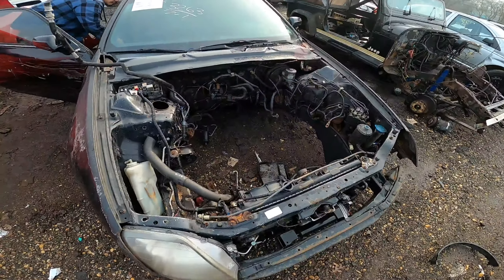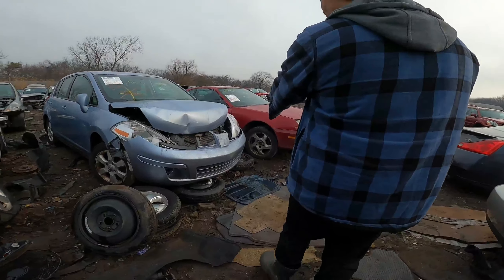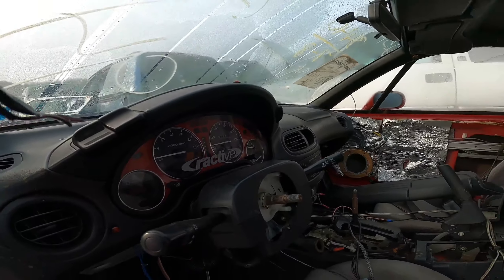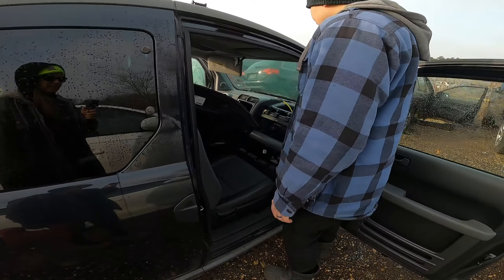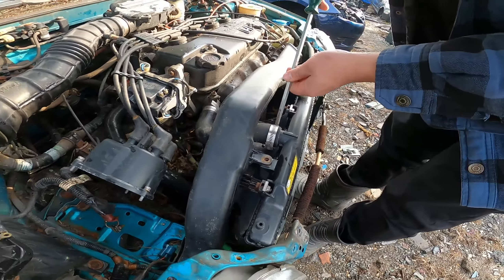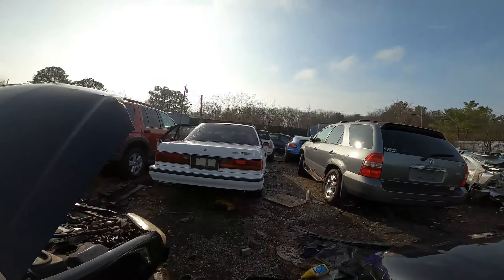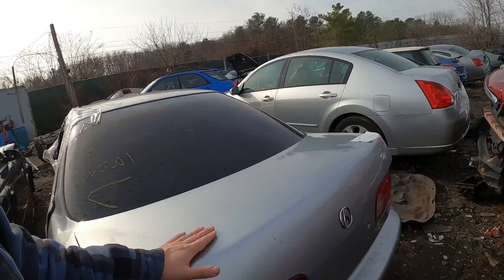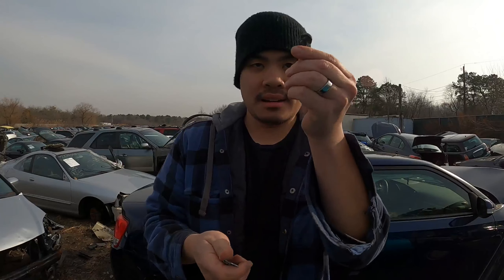HONDA PARTS HUNTING IN THE JUNK YARD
We got a new car! Jonny and I went to the junk yard to find parts for our Hondas. This pick and pull usually has a lot of accords and civics. And we knew they had a prelude to check out as well!!

MUSIC